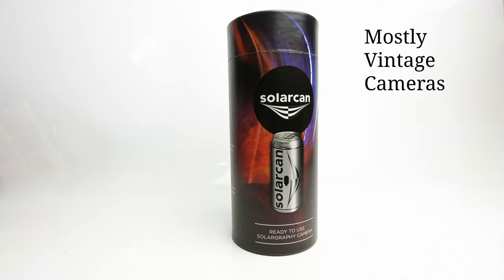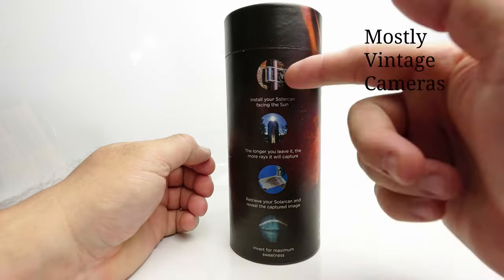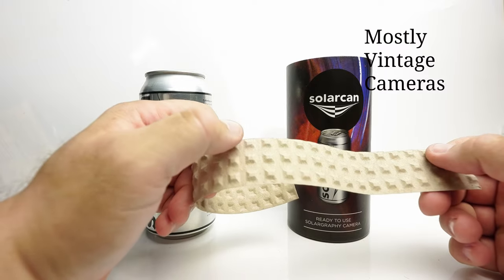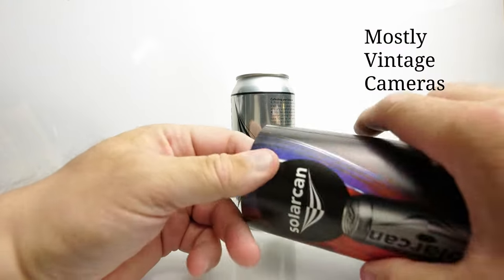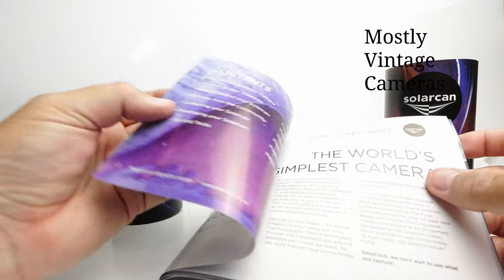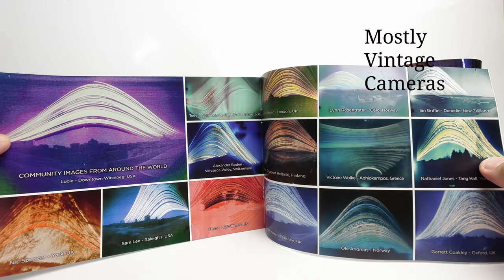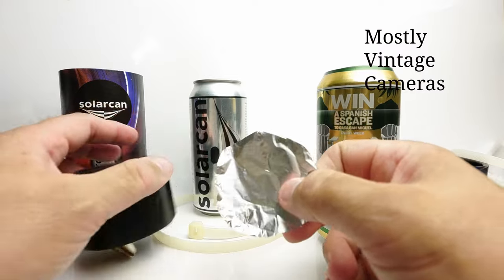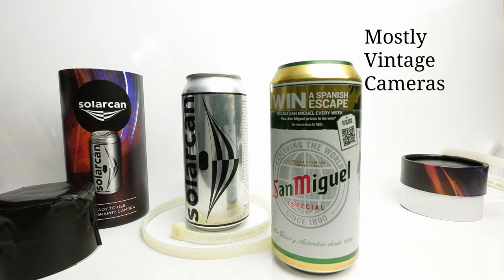Solarcan unboxing Solstice special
The Solarcan is a simple pinhole camera intended for capturing the past of the sun across the sky over weeks, months or even a year.
This is a great science "toy" for all ages and every image is unique and transient. Part science, part art!

Your generosity helps make videos like these possible and from that helps support those looking to join the film photography community.
Subscription start at $2 per month and go all the way to “Breast Tier” at $15,000 a month, just in case a YouTube super star suddenly decided to support a tiny channel like mine!